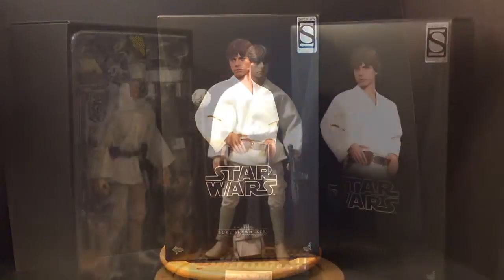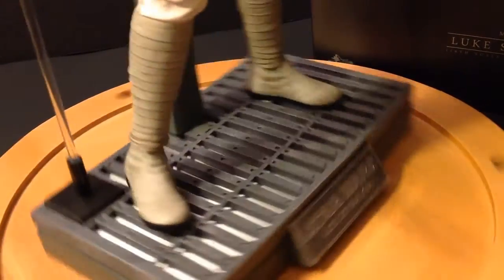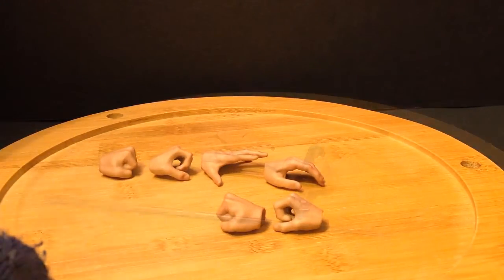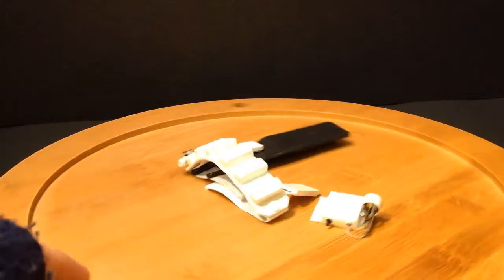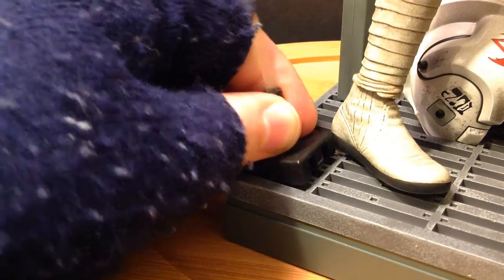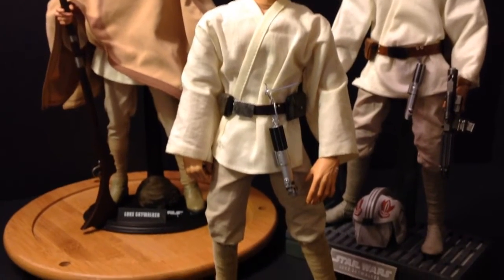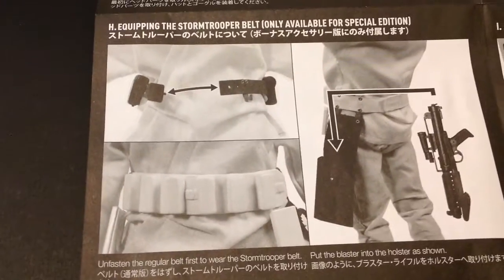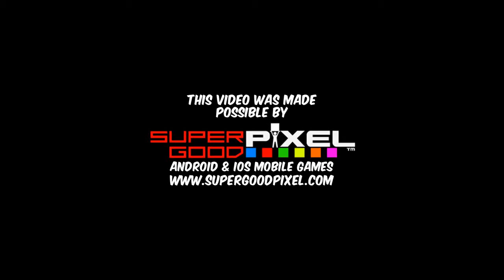HOT TOYS - LUKE SKYWALKER A NEW HOPE 1/6 Figure Review! Star Wars (2016) Exclusive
This is our review of the Hot Toys Luke Skywalker Sixth Scale Collectible Figure from Star Wars Episode IV: A New Hope! This is a review of the Exclusive version (2016) We also take a look at the old sideshow version, and see if the old HOT TOYS EMPIRE Luke plays nice with this version.

This Review was made possible by: SuperGoodPixel - They make Android games, and soon iOS apps.
Check out their stuff!